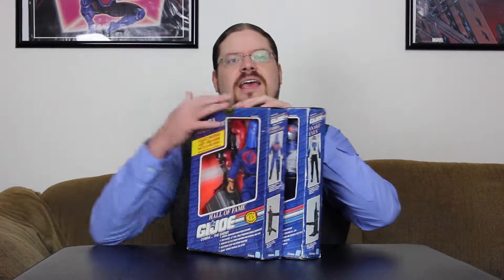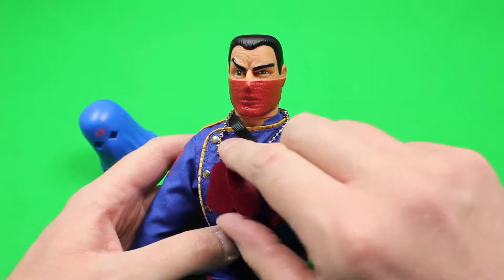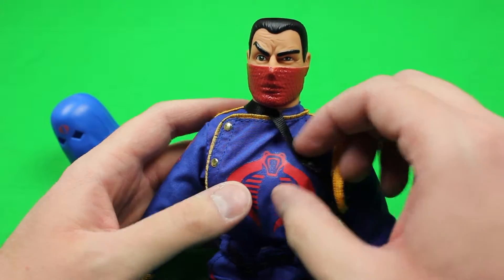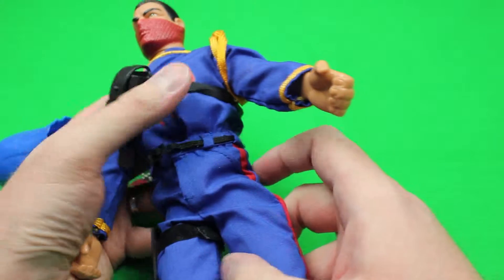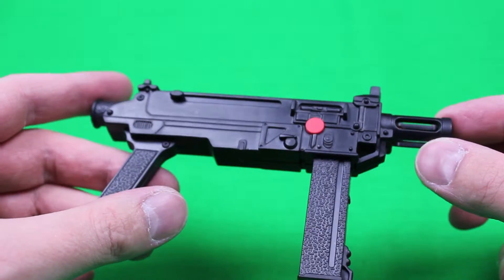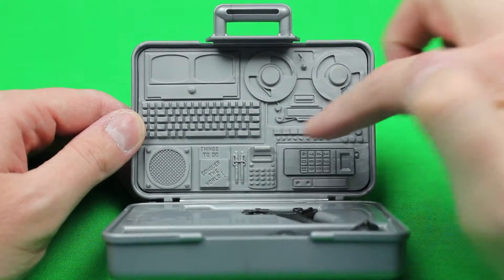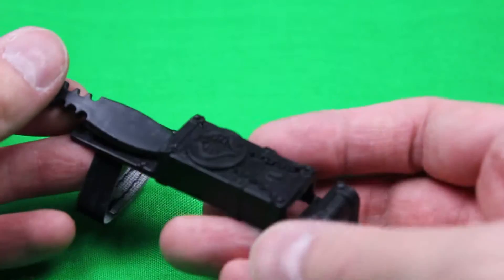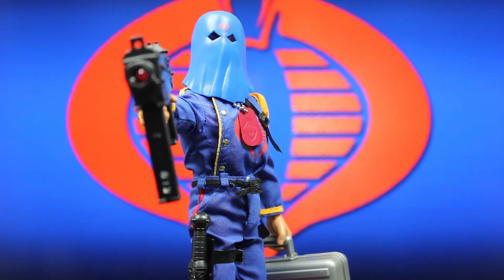1991 G.I. Joe: Hall of Fame Cobra Commander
In this video, we will be looking at Cobra Commander from the 1991 G.I. Joe Hall of Fame series. I actually had this figure back in 1992 but lost him during a move about 16 years ago. It's so nice to have this figure back in my collection.